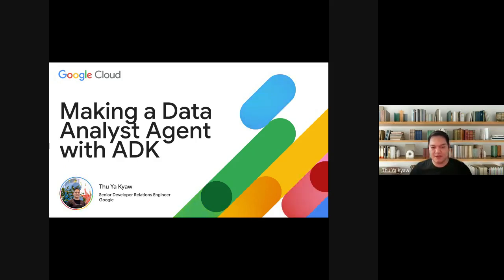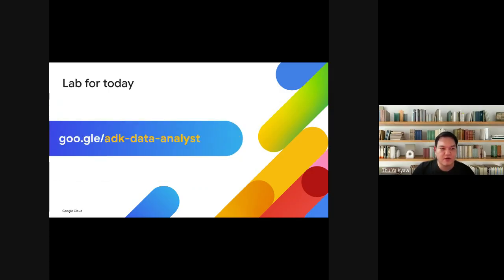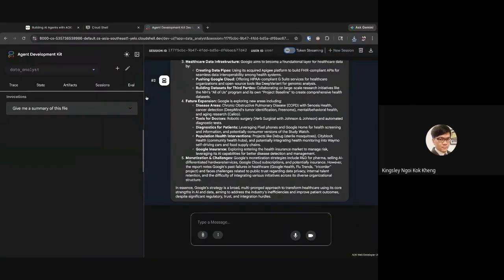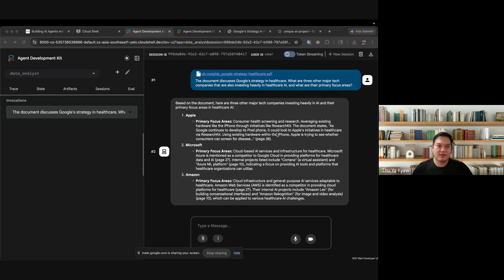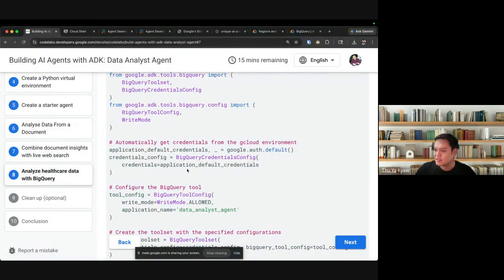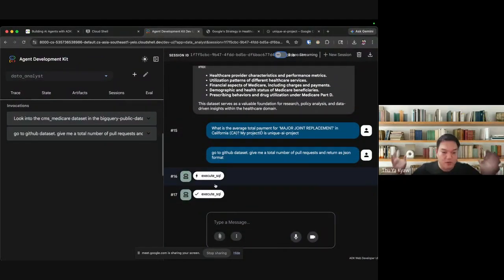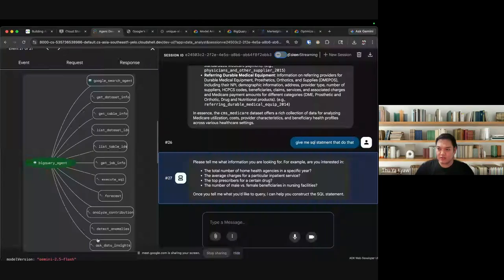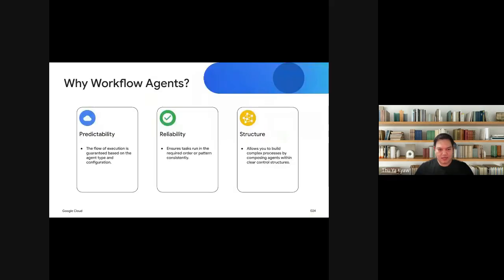📊 Lvl. 06: Building a Data Analyst Agent — ft. Thu Ya Kyaw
Level 06 initialized. Data streams optimized. 📉🤖

In the final mission of our Gemini Nexus: The Agentverse series, we tackle the "Analytic Edge." Most AI agents can talk, but can they reason through your company's data? In this session, we move beyond simple queries to build a Data Analyst Agent capable of connecting to BigQuery, processing unstructured files, and generating actionable business intelligence.

Thu Ya Kyaw (Senior Developer Advocate at Google Cloud) guides you through the technical architecture required to turn raw datasets into a conversational analytics partner using the Google Agent Development Kit (ADK).

🎙️ Lead Architect:
Thu Ya KyawSenior Developer Advocate, Google Cloud
Thu Ya is at the center of Google’s AI developer ecosystem. He specializes in making the complex world of Cloud AI, Vertex AI, and Agent-based architectures accessible to developers. With a focus on hands-on deployment and scalable AI systems, he is the perfect guide to finalize your training for the Build with AI 2026 Hackathon.

🟢 Level 06: Analytical Mastery Confirmed